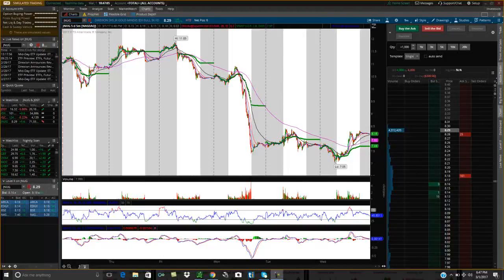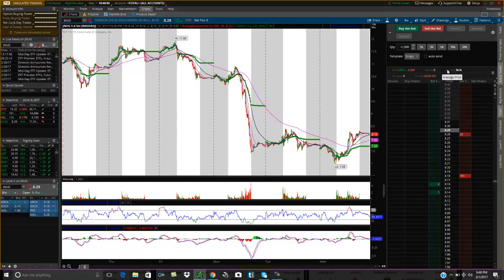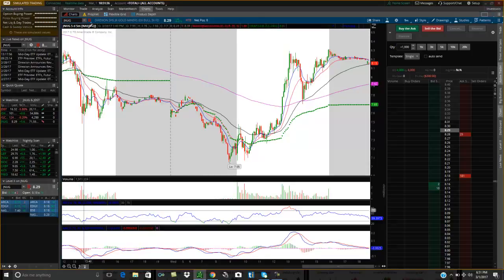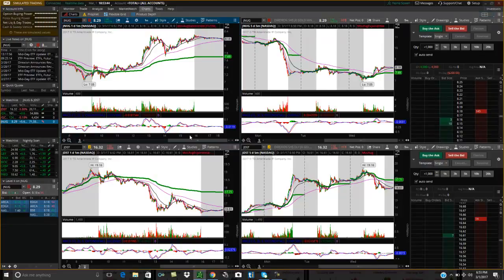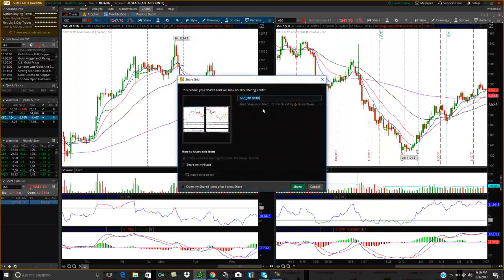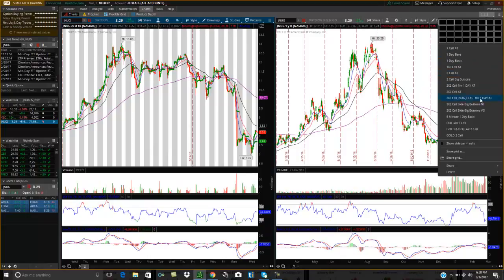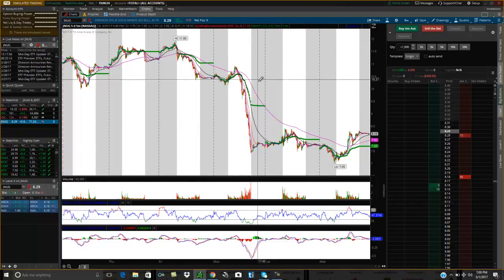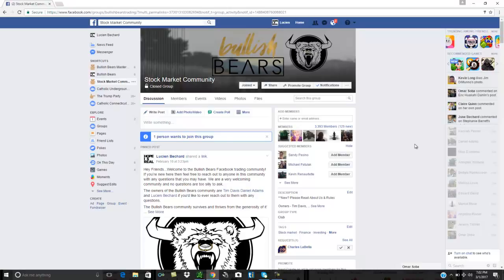ThinkorSwim Save Chart Grid: How to Share Charts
ThinkorSwim save chart video on how to use the ThinkorSwim sharing feature to move custom chart grids between your virtual and live trading accounts. Take our free trading courses

Join the Bullish Bears Trading Community and Receive:
• Trading Courses
• Trade Rooms
• Live Streaming
• Watch Lists